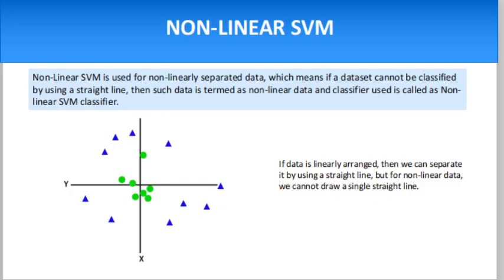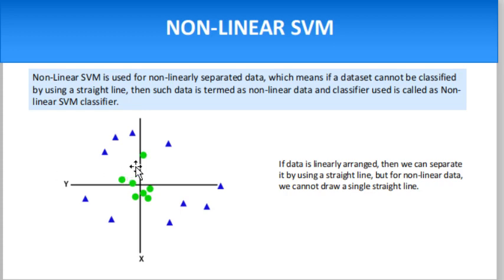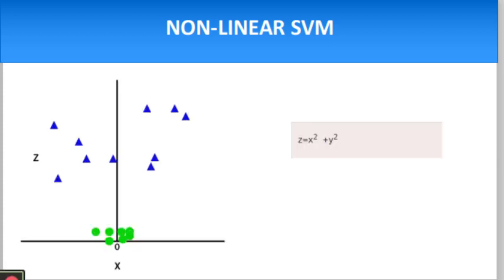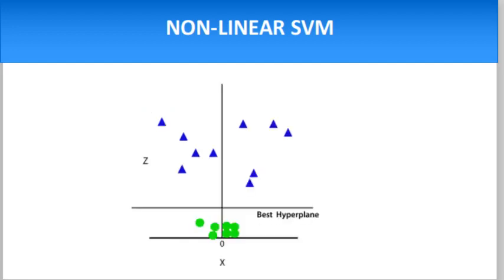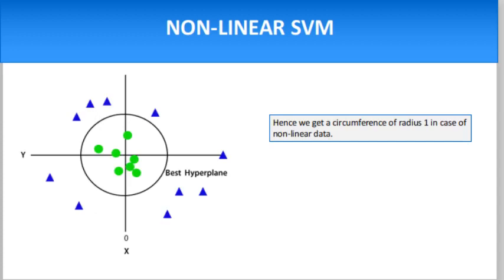Non Linear - SVM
Non-Linear SVM is used for non-linearly separated data, which means if a dataset cannot be classified by using a straight line, then such data is termed as non-linear data and classifier used is called as Non-linear SVM classifier.